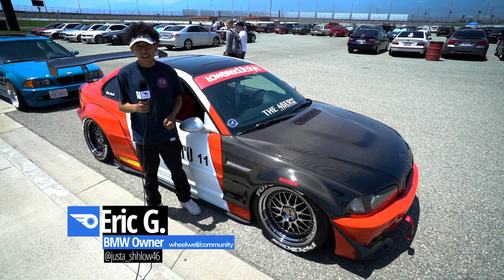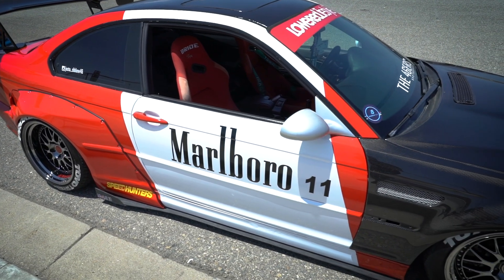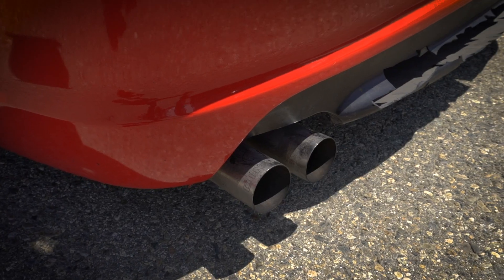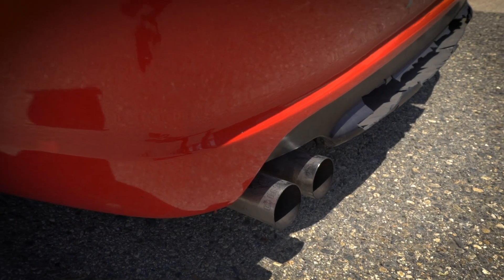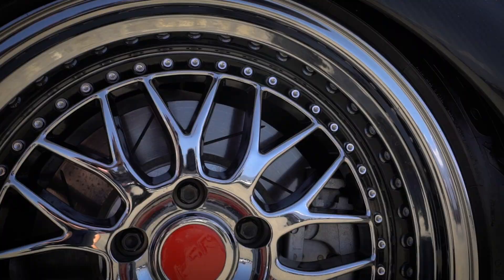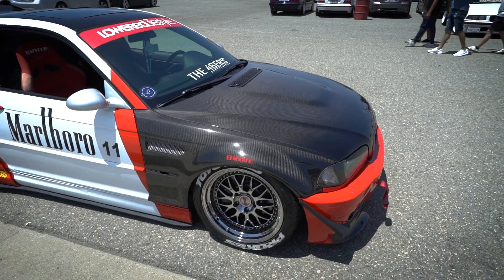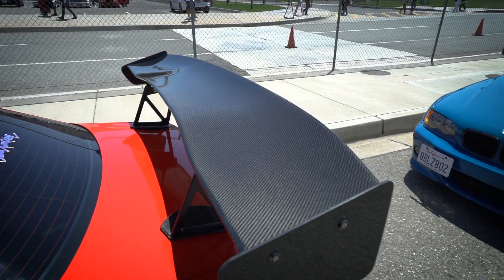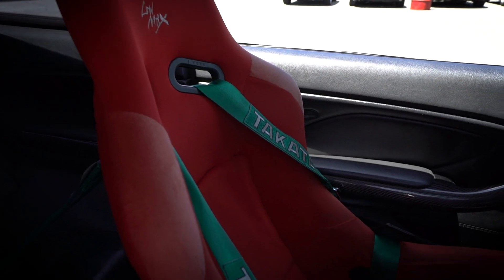Eric's Wide Body BMW e46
This vehicle feature has 19 year old Eric G's wide body BMW e46. Some of the mods include a Rocket Bunny Pandem Kit, ESR Wheels, Airlift Performance Suspension, Seiban Carbon Fiber and more.

for more rides like this. Upload your car and see how it stacks up in the leaderboard.